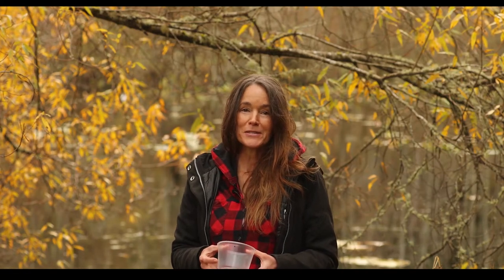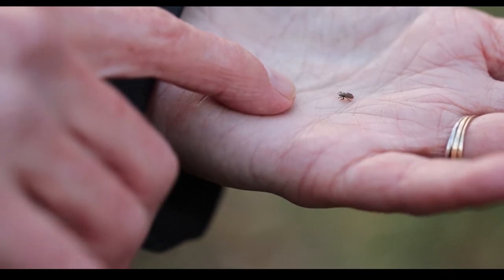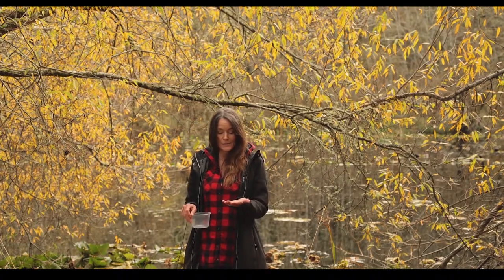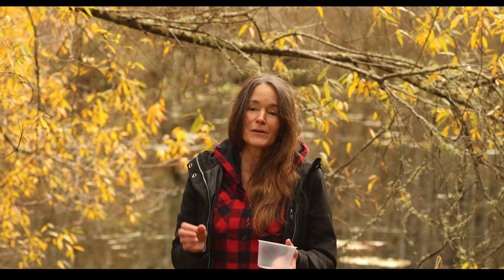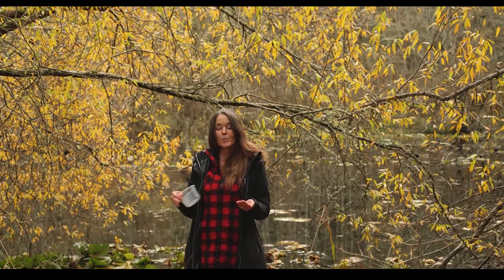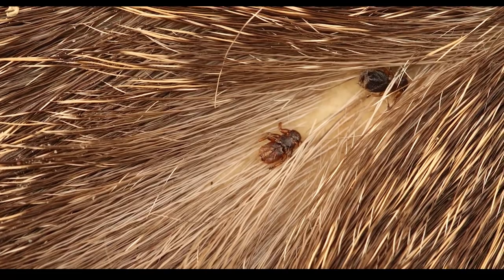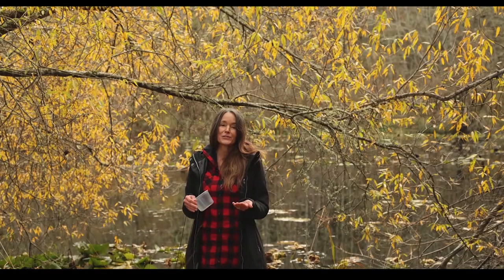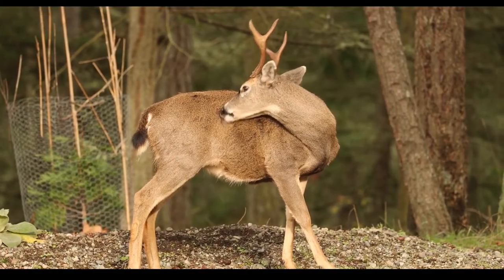Just a Moment: Cyndi Brast examines a Deer Ked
Black-tail deer are native to the San Juan Islands. In times past, their populations were kept in balance by larger predators such as cougars, wolves and bears. Typical of the American West, by the late 1800s, these predators were removed from the archipelago because they conflicted with raising livestock. Over the last century, the deer population has significantly increased leading to excessive browsing— which has detrimental effects on plant diversity. As land managers, we strive for a balanced ecosystem and have built several deer exclosures on our preserves to promote the growth of a variety of native wildflowers, shrubs, and trees.

Speaking of deer— did you know that a small fly with a mammal-life lifecycle (often mistaken for a tick) lives on these animals? Cyndi Brast, an entomologist, shows a deer ked and explains their unique life history.

The San Juan Preservation Trust works with our local communities and people like you to permanently conserve and care for special places throughout the San Juan Islands.